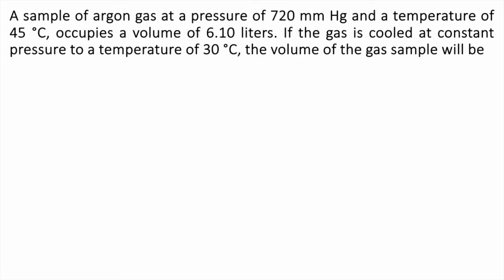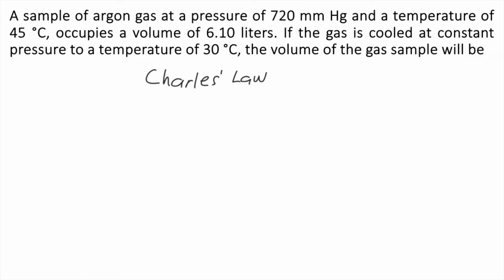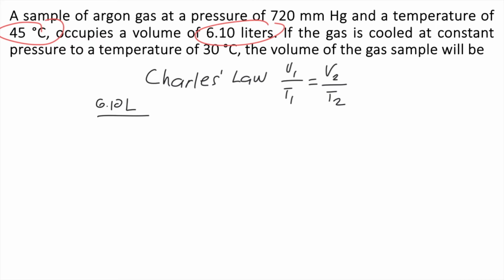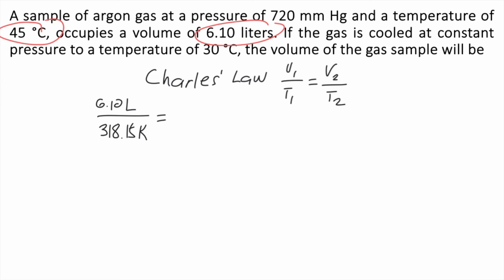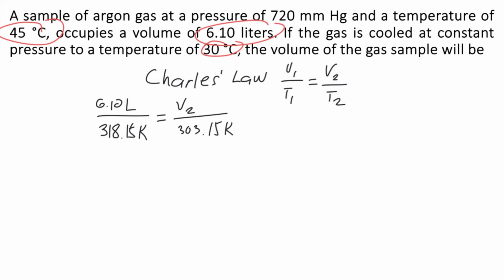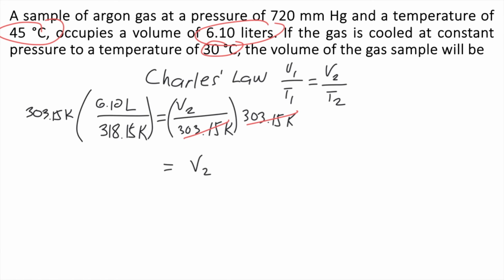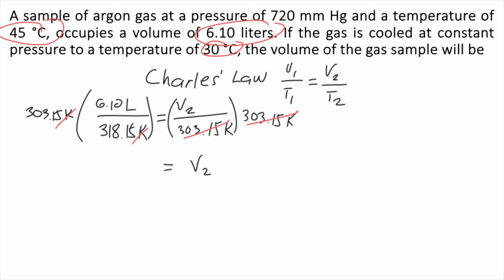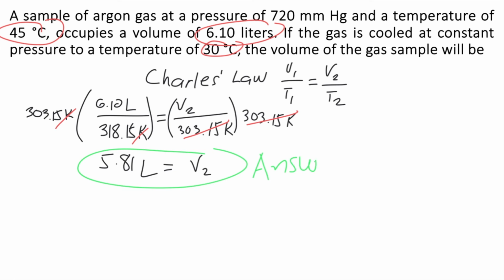A sample of argon gas at a pressure of 720 mm Hg and a temperature of 45 °C, occupies a volume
A sample of argon gas at a pressure of 720 mm Hg and a temperature of 45 °C, occupies a volume of 6.10 liters. If the gas is cooled at constant pressure to a temperature of 30 °C, the volume of the gas sample will be